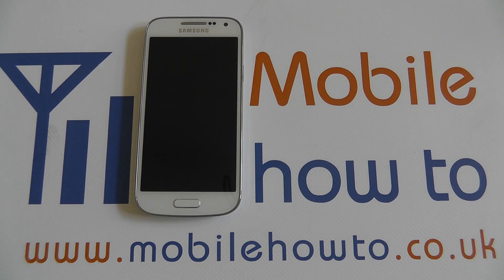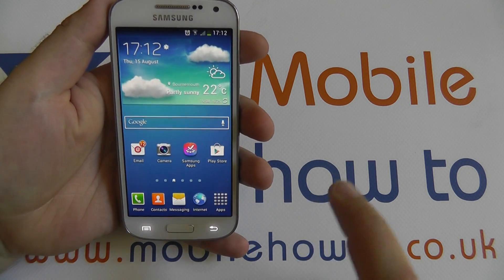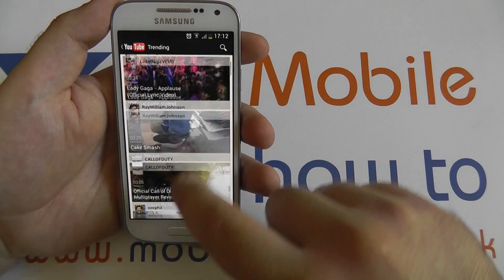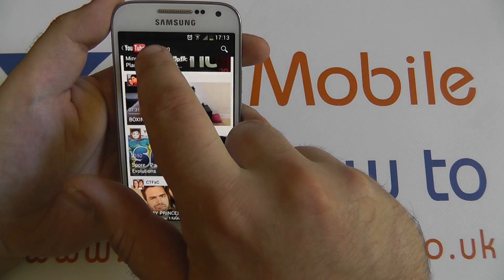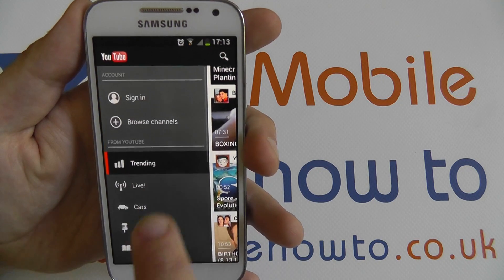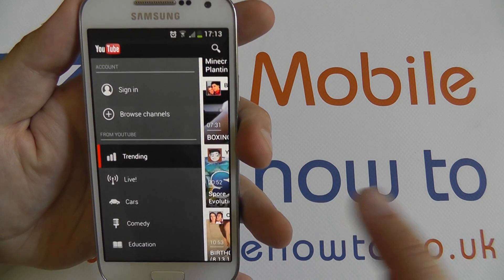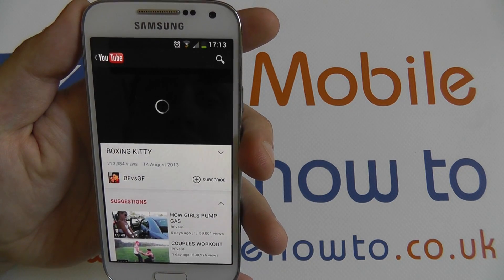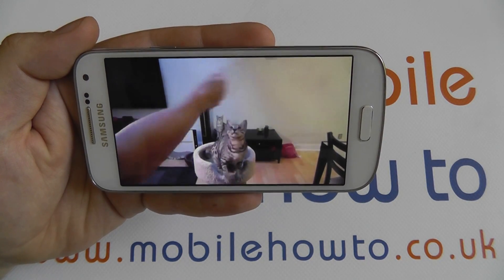How To Access & Play YouTube Videos - Samsung Galaxy S4 Mini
A video how to, tutorial, guide on playing YouTube Videos on the Samsung Galaxy S4 Mini.